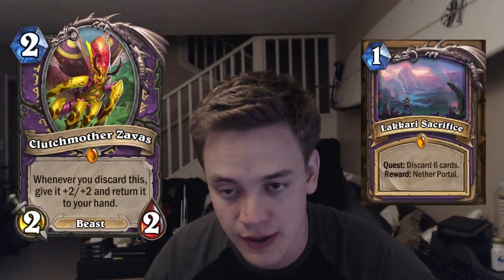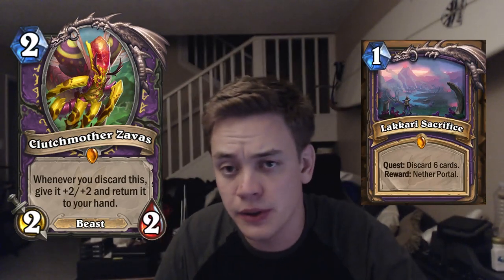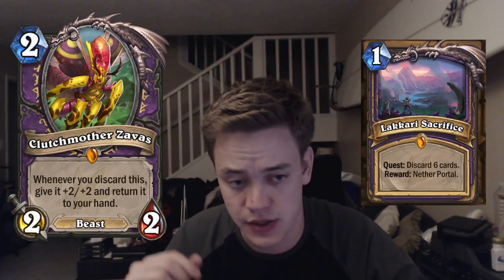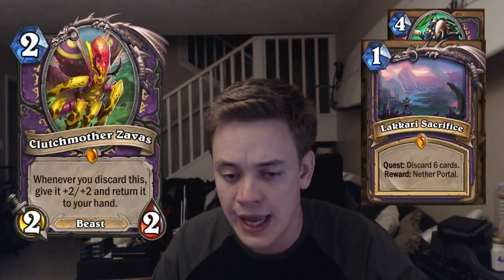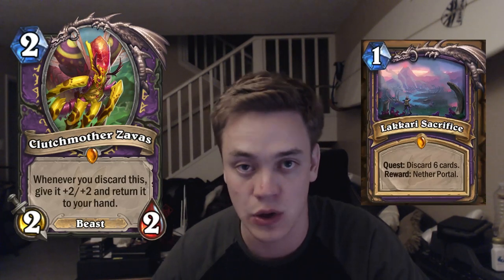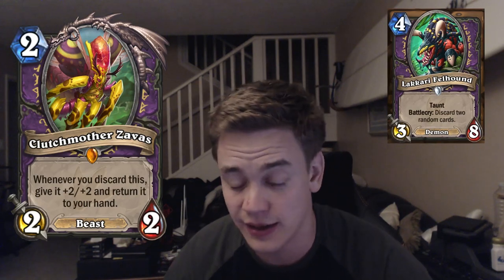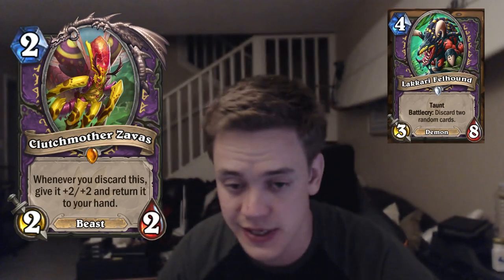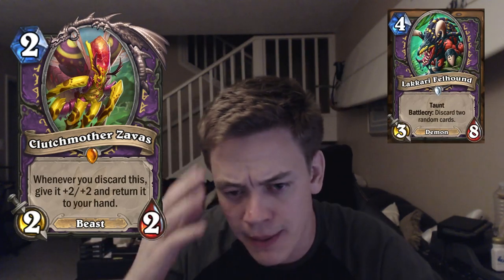Hearthstone Card Reveal: Clutch Mother Zavas